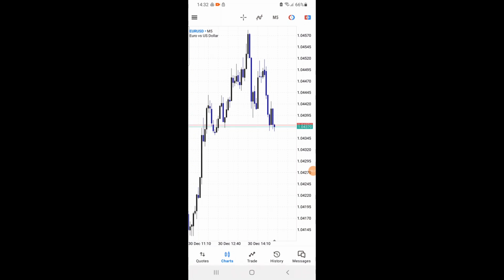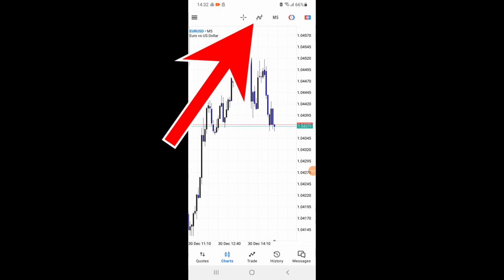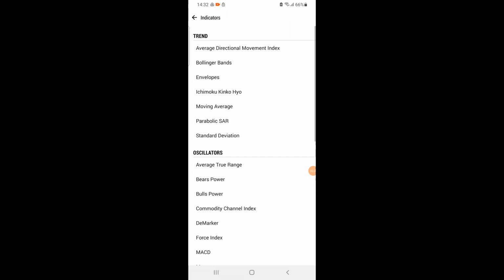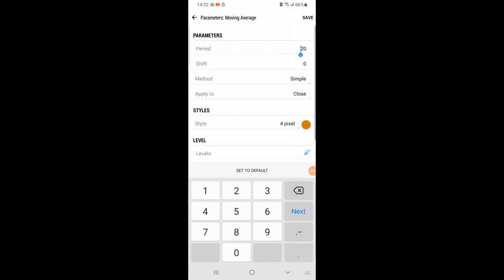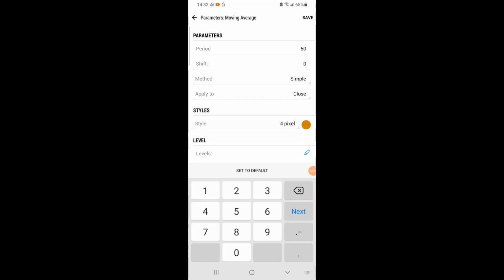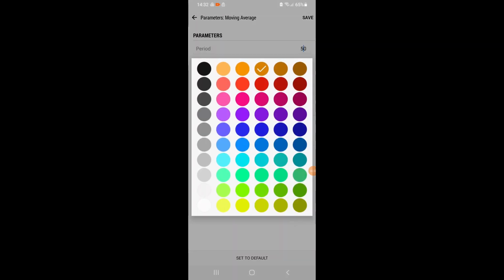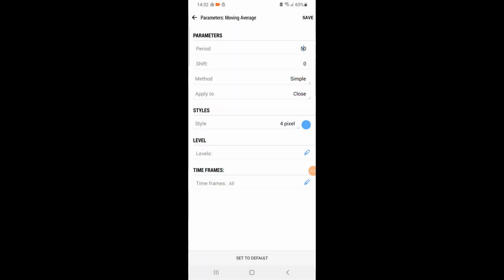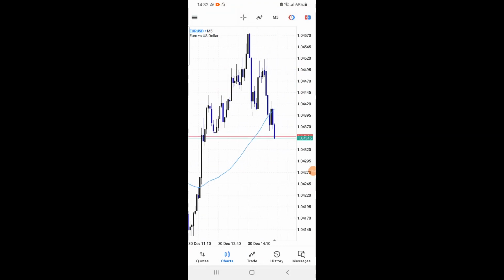How to Add a 50 Moving Average in MetaTrader 5 Mobile App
Learn how to add a 50-period moving average to your MetaTrader 5 mobile app charts. This step-by-step guide helps you enhance your trading analysis and make informed decisions.